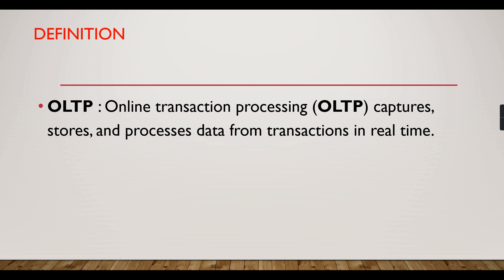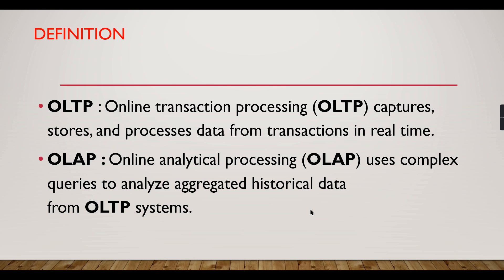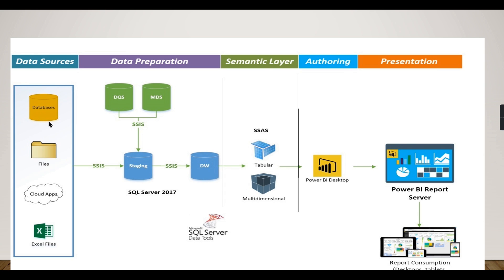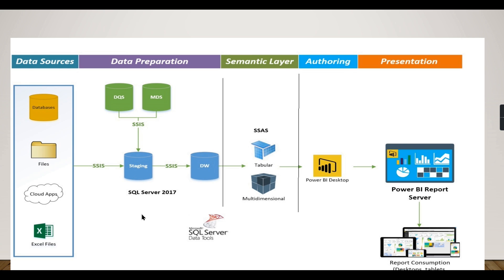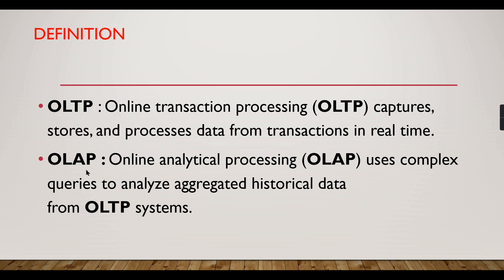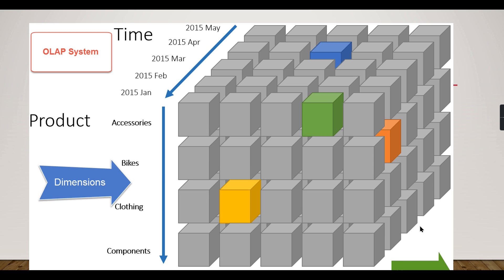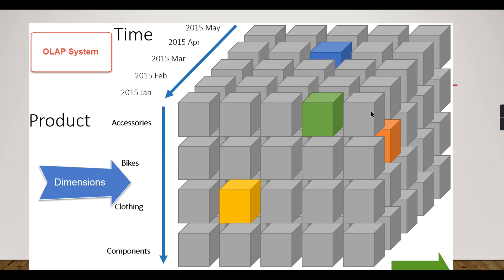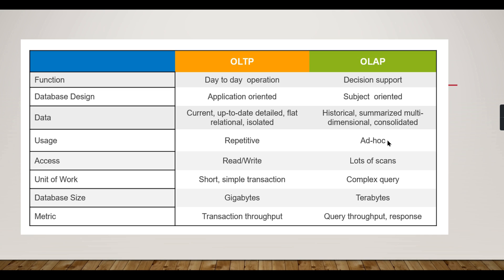OLTP vs OLAP | Data Warehouse Tutorial For Beginners | Data Warehouse Concepts (4/30)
What is difference between OLTP vs OLAP
OLTP Purpose
OLAP Purpose
OLTP stands for Online Transaction Processing
OLAP Stands for Online Analytical Processing